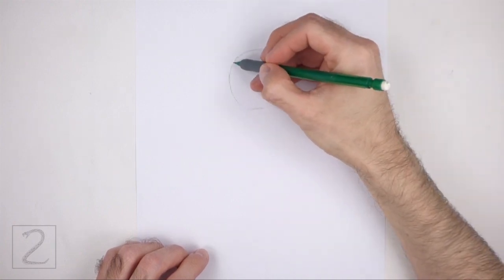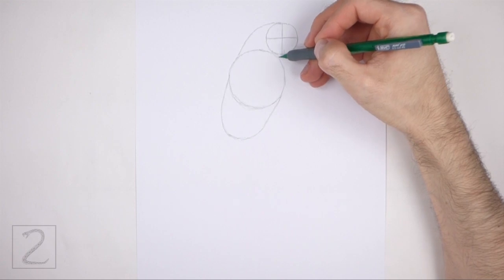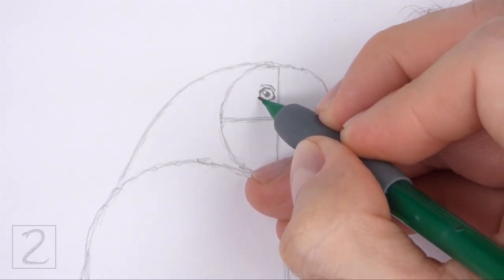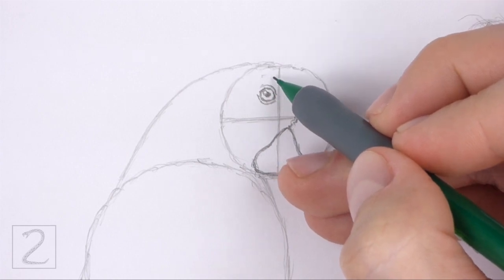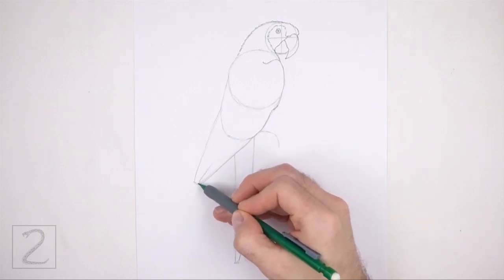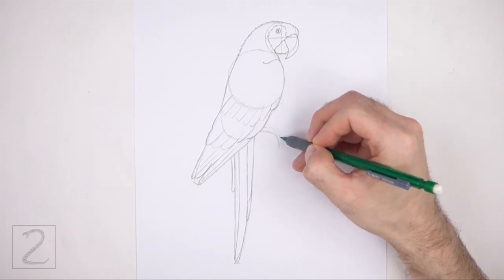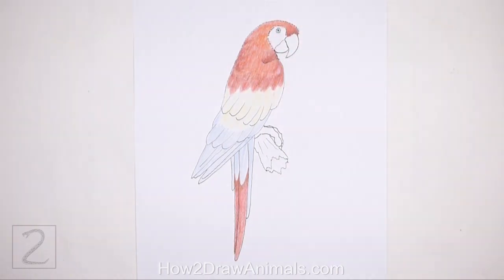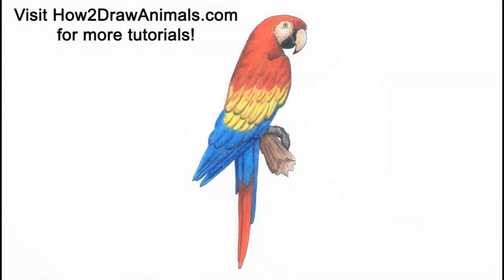How to Draw a Macaw (Scarlet Macaw)